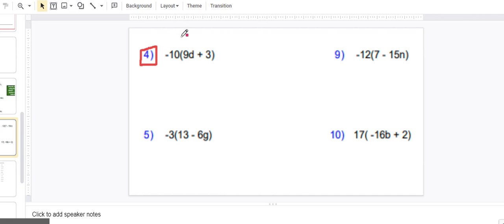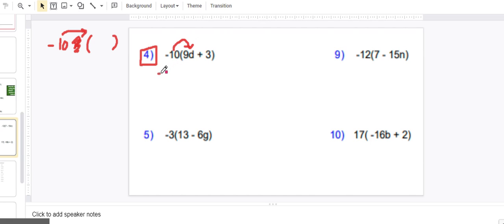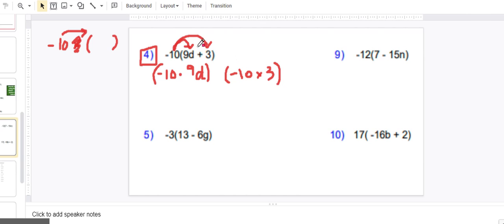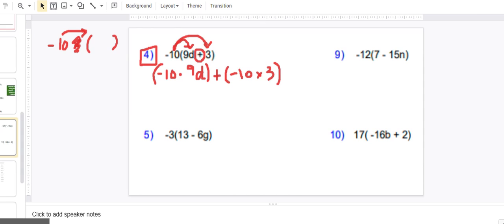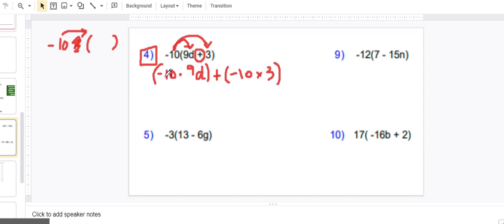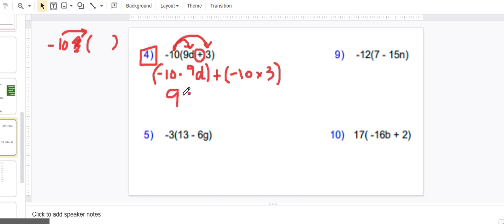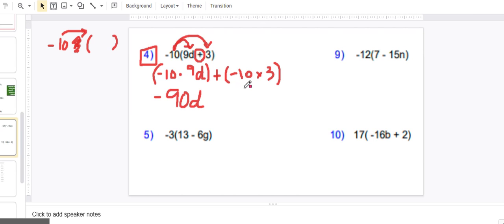Distributive Property with Integers and Variables